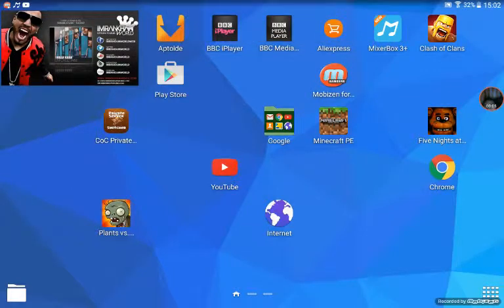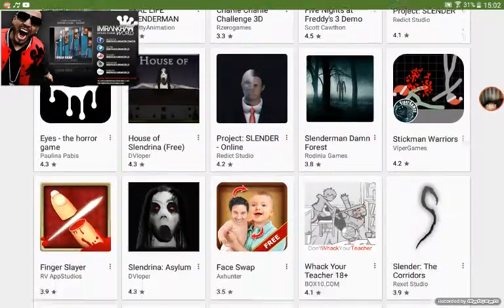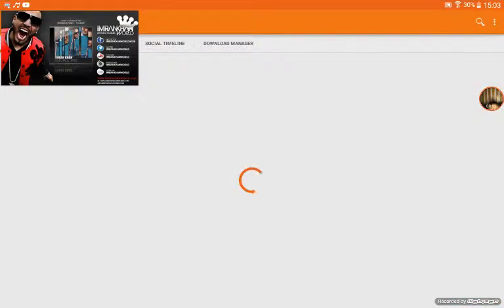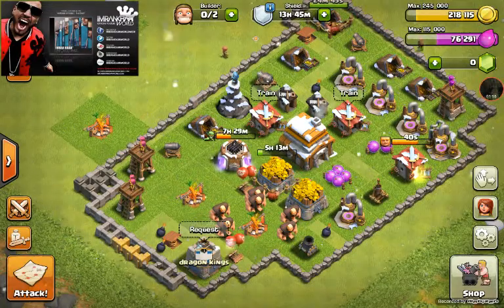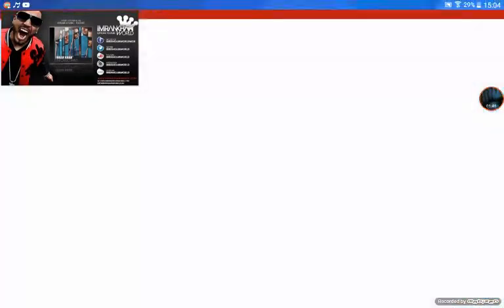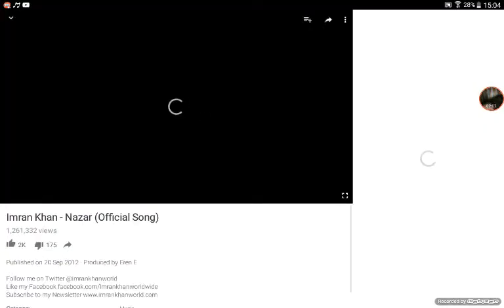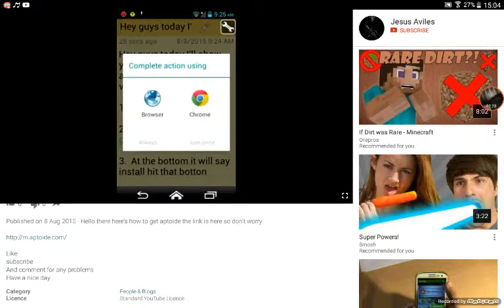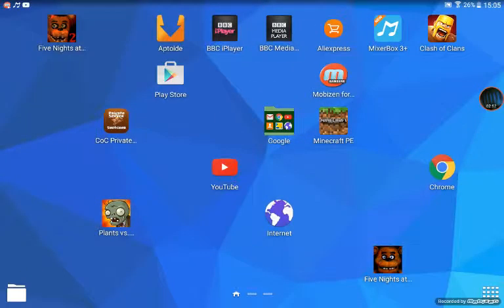Hot to get any game for free